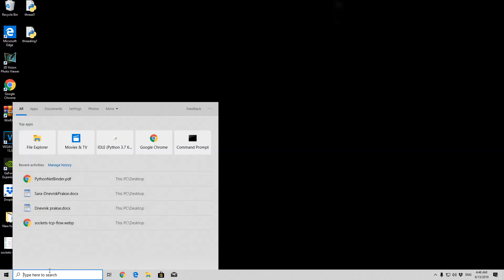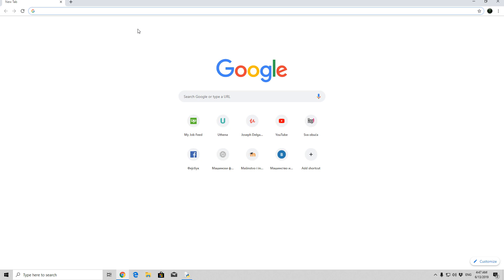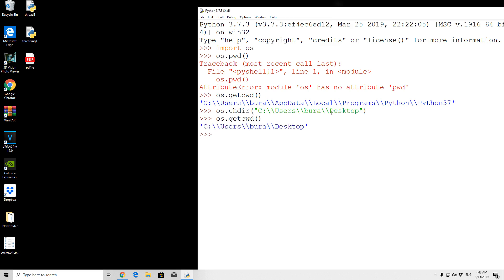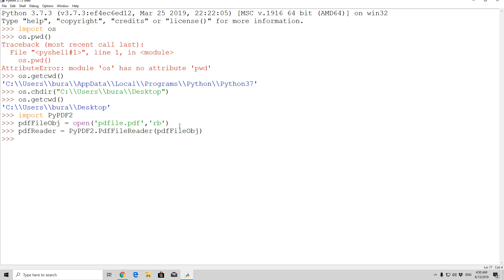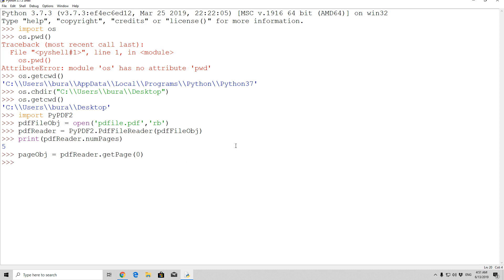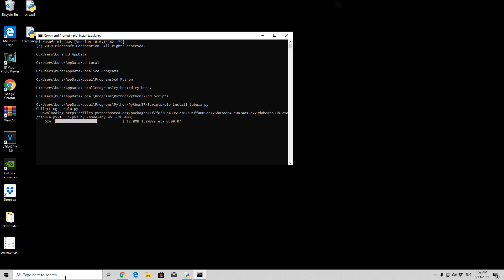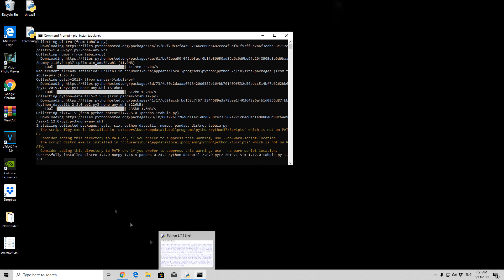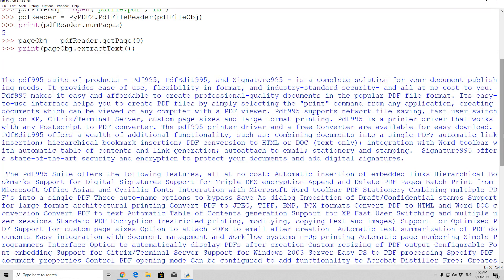15.1. Emails, PDF, Images - PDF Files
EBook Link - Must Have LOGICAL SKILLS to gain confidence & interest in coding.